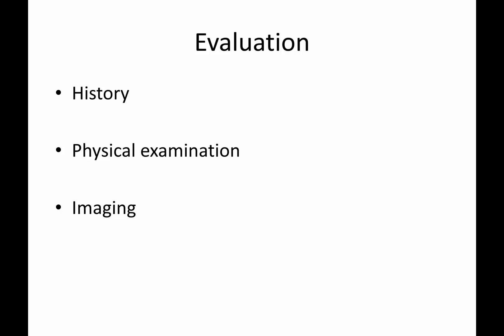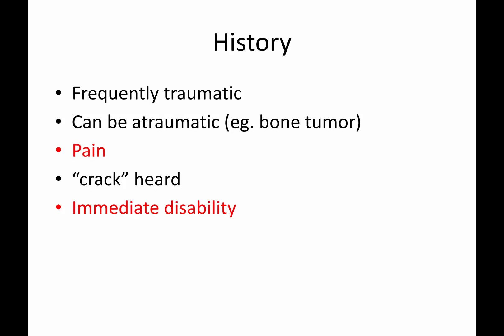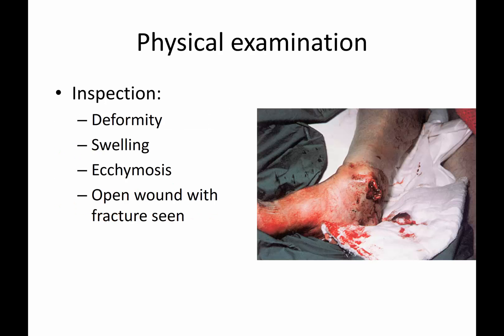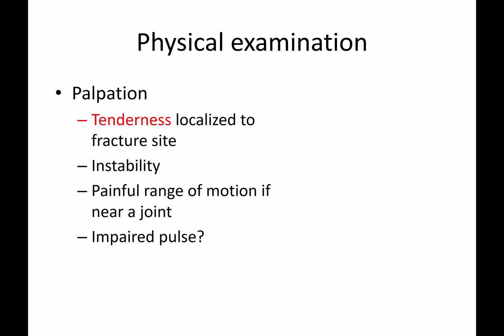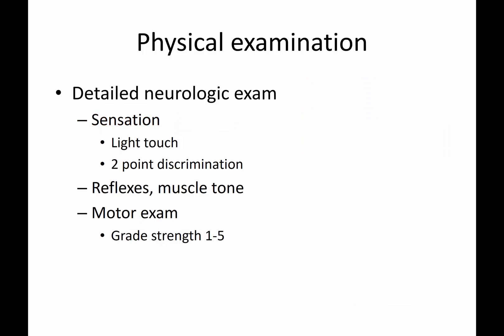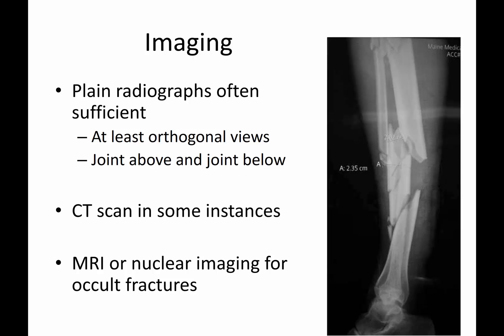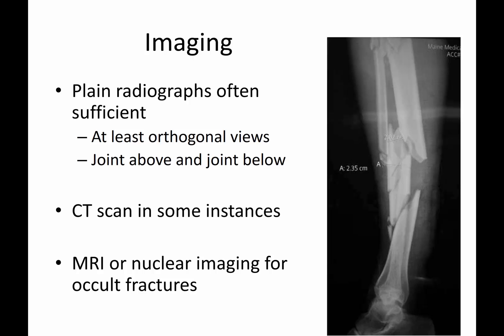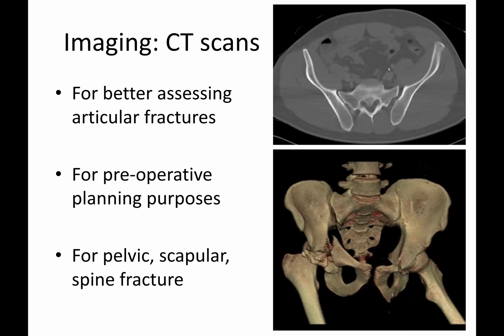General principles of ortho trauma for PA students 2 - evaluation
Clinical and imaging assessment of fractures.